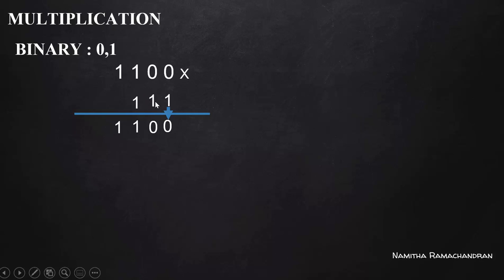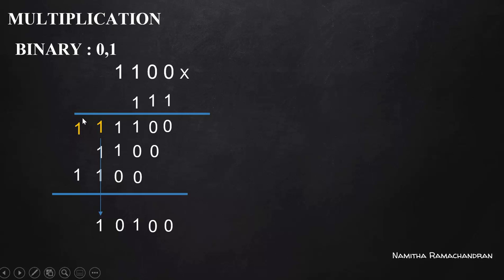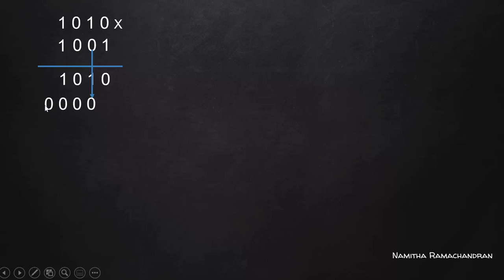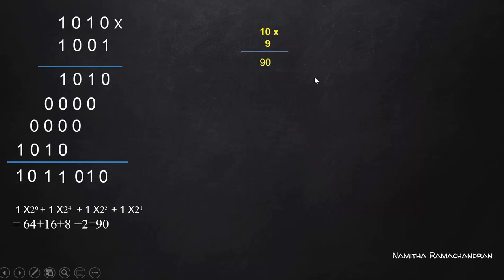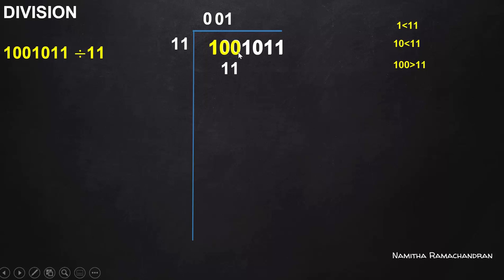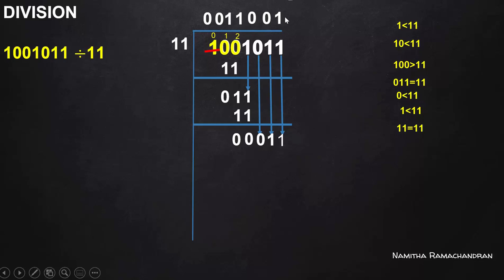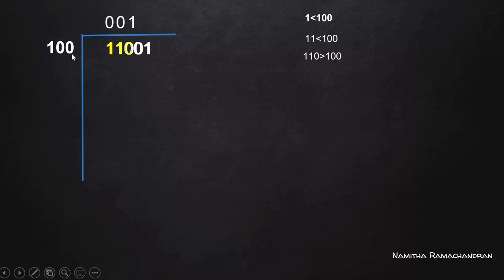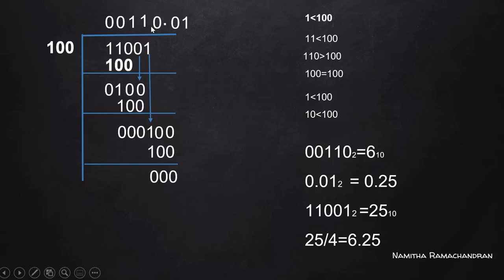BINARY ARITHMETIC -MULTIPLICATION & DIVISION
DISCUSSION :multiplication and division operation on binary numbers